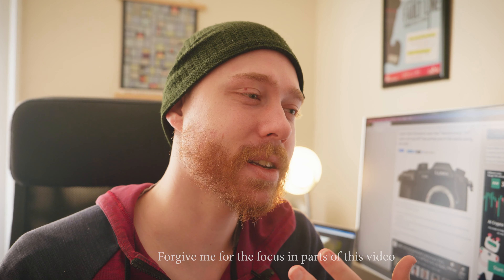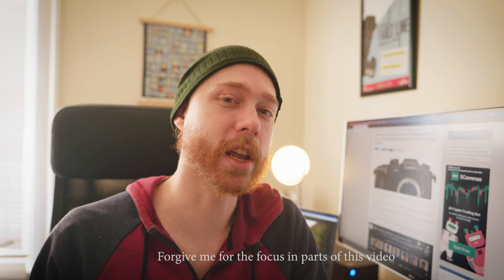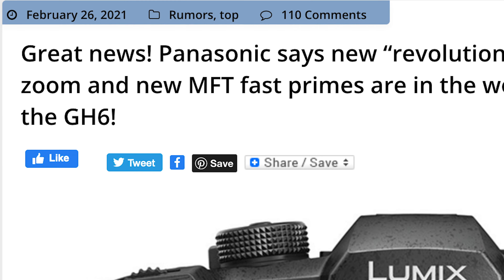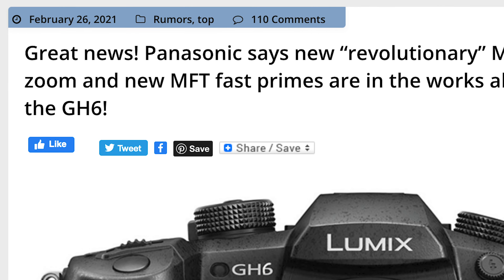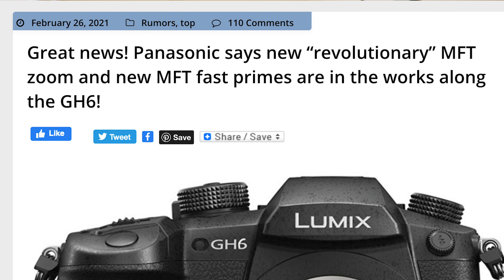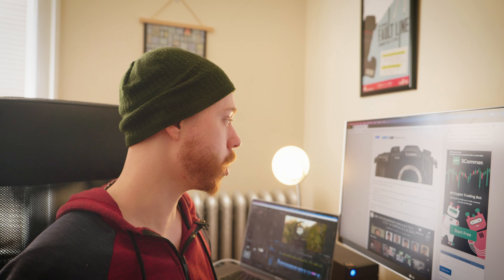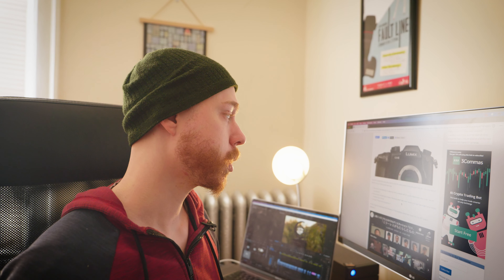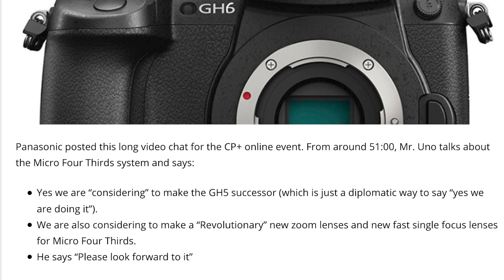Micro Four Thirds New "Revolutionary" Zooms coming + GH6 news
Apparently there's a revolutionary zoom lens, and some fast primes coming along with the GH6 to follow up the GH5.

We don't know exactly what any of those things look like but we are going to explore some of what they could be doing in this video today.

0:00 Intro
0:22 BREAKING NEWS
0:50 GH6 News and Discussion
2:45 Revolutionary New Zoom
6:11 New Fast Primes